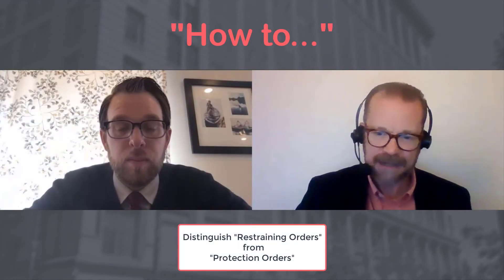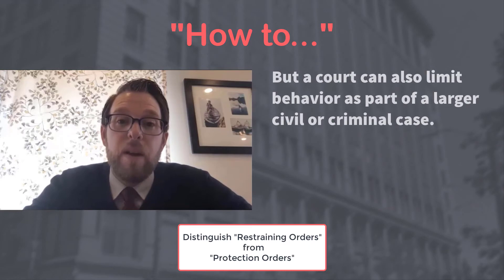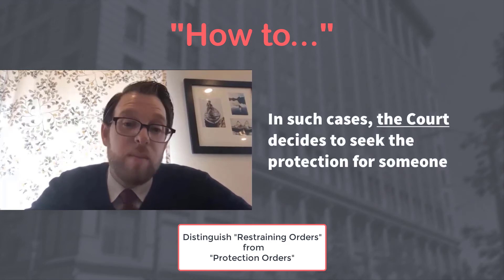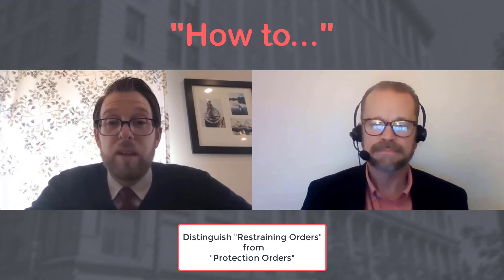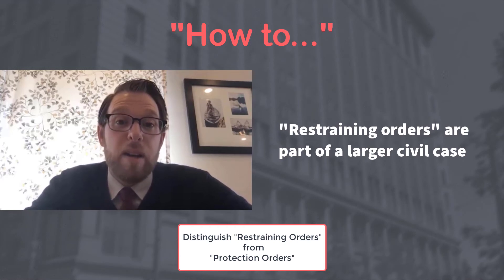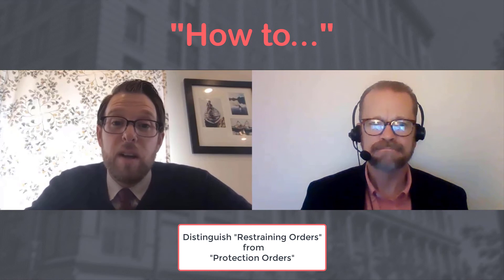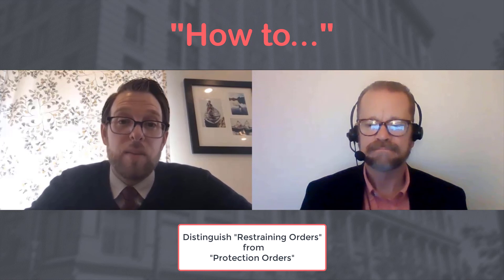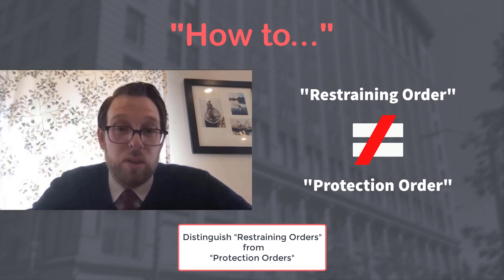How To... Distinguish Restraining Orders from Protection Orders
"Restraining orders" have a particular meaning under Washington State law - but it's not quite what most people have in mind when they use the term.  What people are usually thinking of are the safeguards afforded by "protection orders."  This video discusses some of the differences between the two.